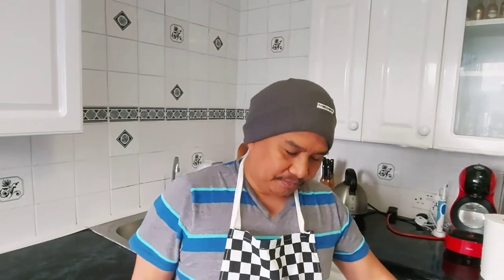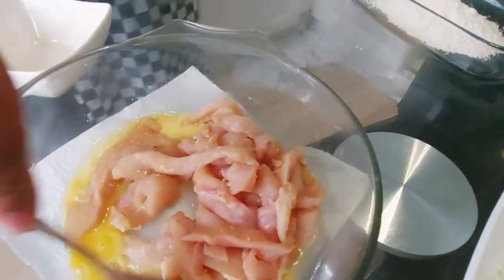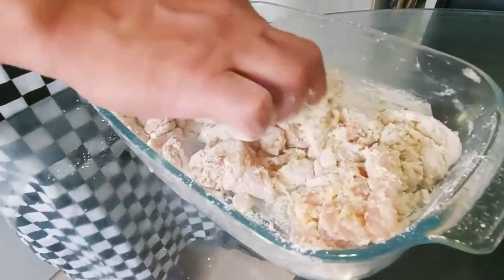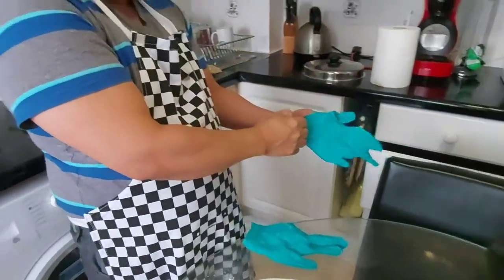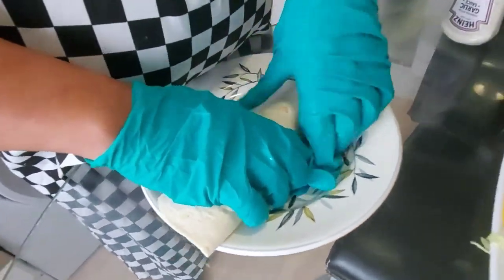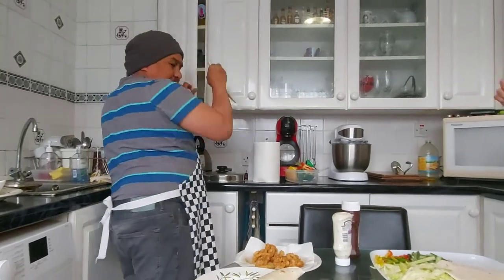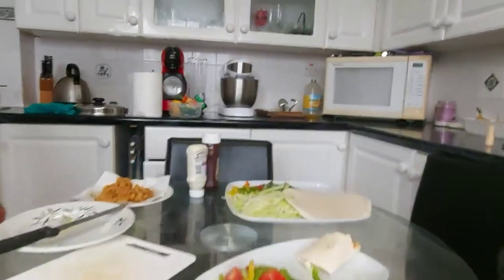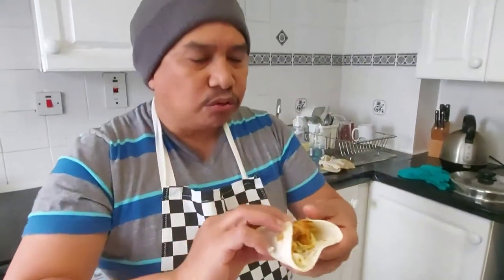Chicken wrap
how to make a chicken wrap for my kid's favourite meal at a lower cost